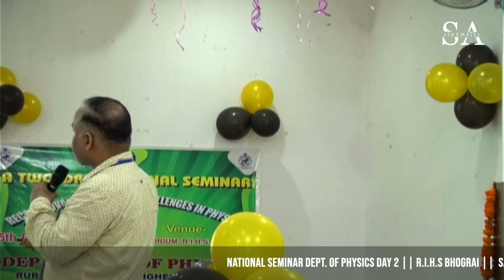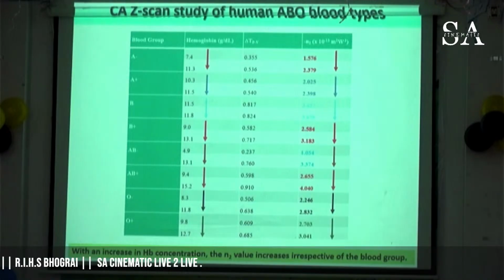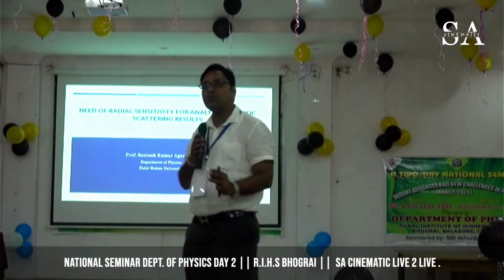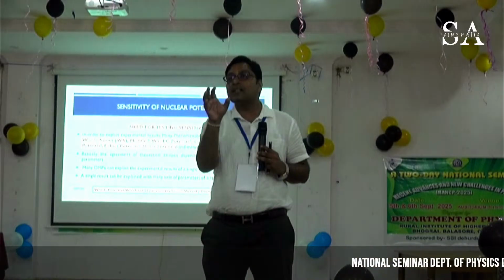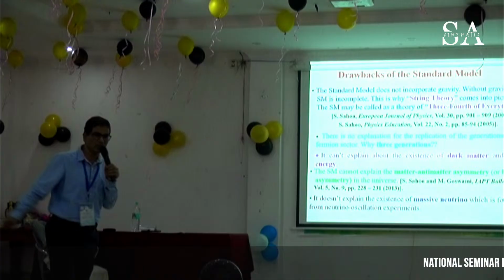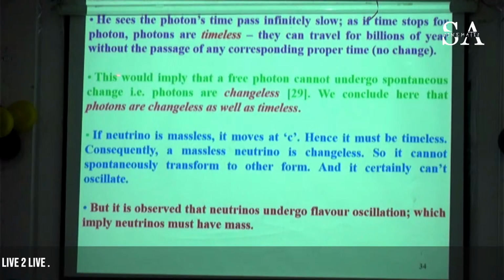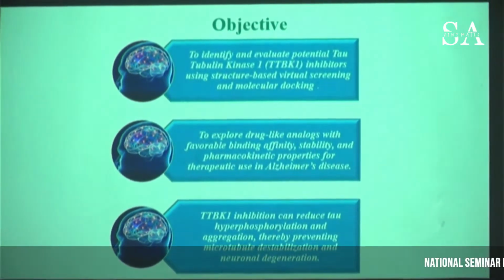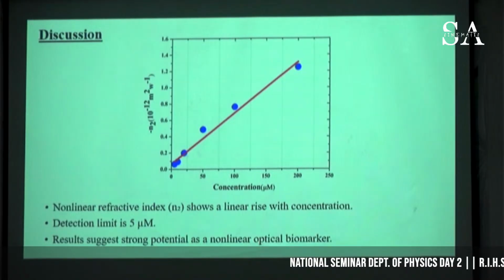NATIONAL SEMINAR DEPT. OF PHYSICS DAY 2 || R.I.H.S BHOGRAI || SA CINEMATIC LIVE 2 Live .